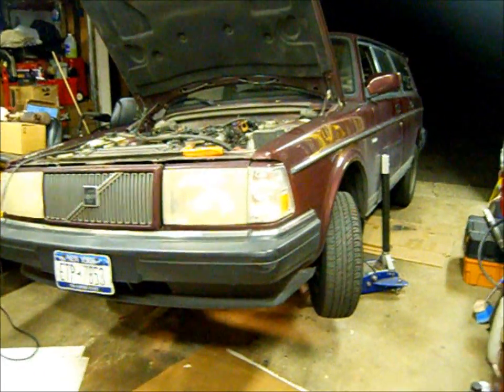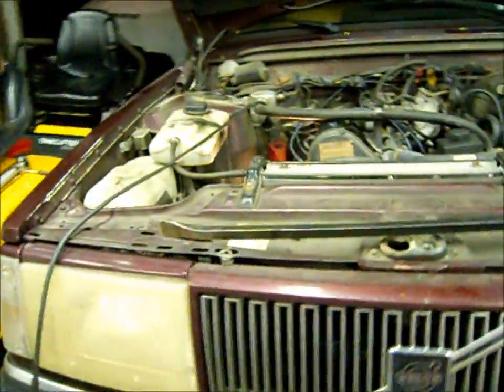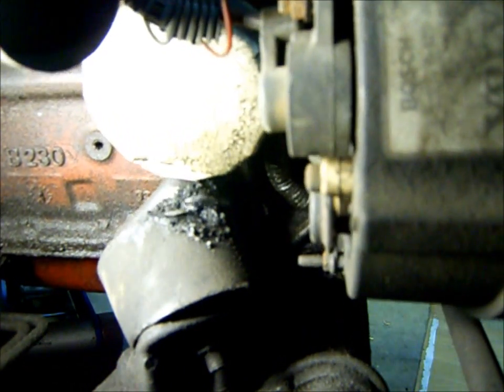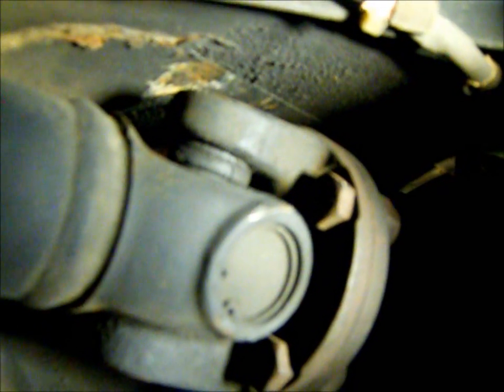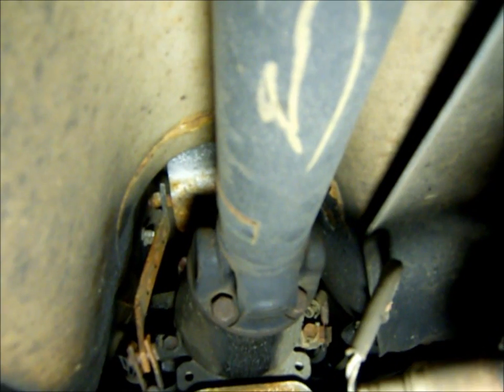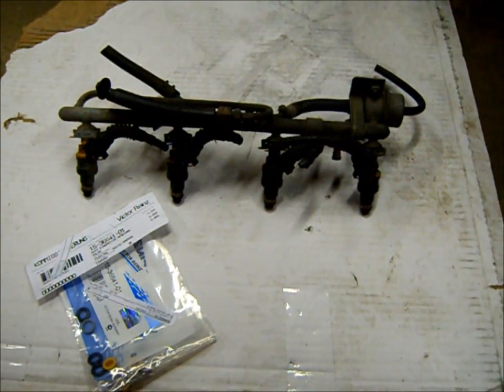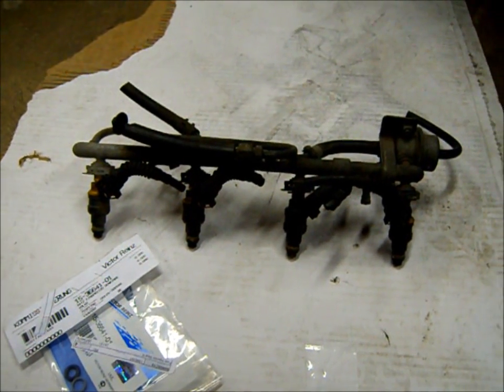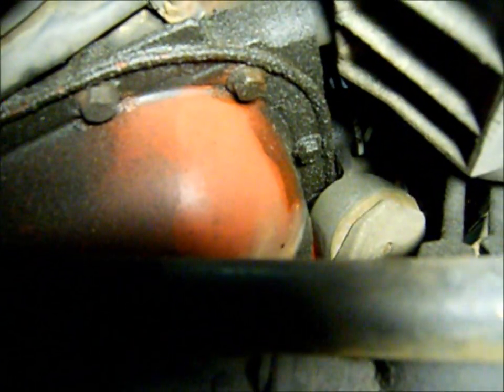93 Volvo 240 Classic repair assessment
Looking over the issues with my brothers car, AKA Da Brooklyn Bomb.

Parts are cheap and available so should be no big deal.